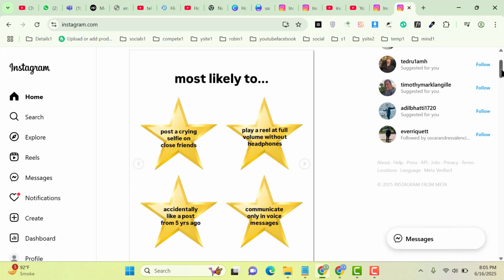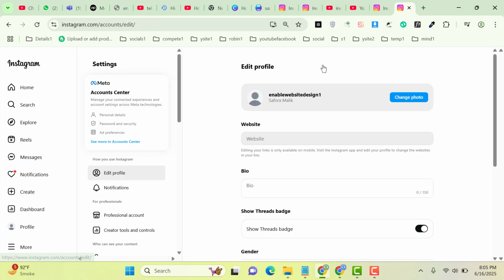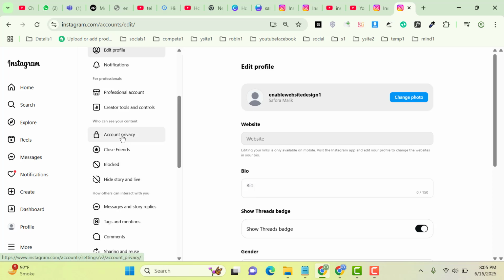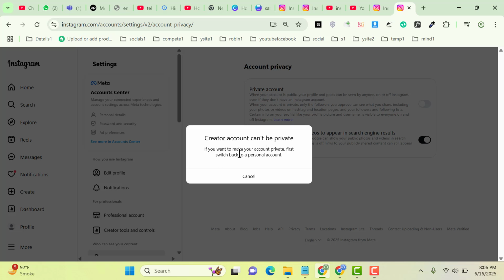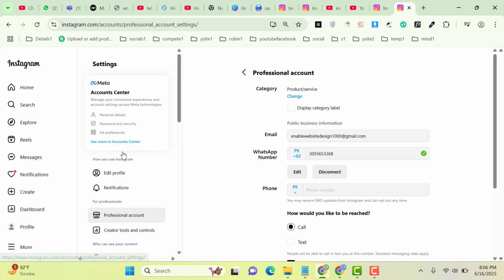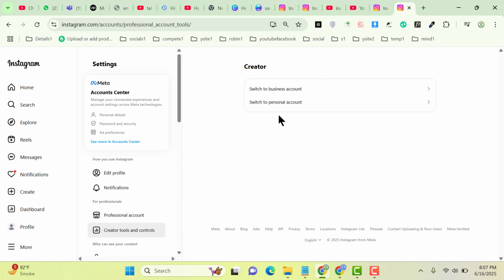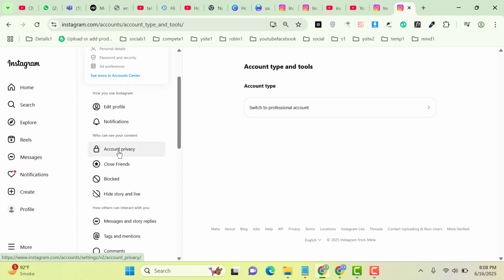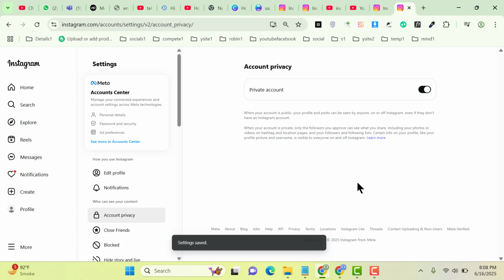How to change instagram account from public to private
How to Change Instagram Account from Public to Private (2026 Tutorial)!

In this video, I show you how to switch your Instagram account from public to private, giving you more control over who can see your posts, Stories, and follower list. This is perfect for anyone wanting more privacy while still staying active on the platform.

In this video, you'll learn:

Why switching to a private account improves your privacy

What changes when your account becomes private

How to switch your account to private step by step

How to approve or deny new follower requests

Tips for managing privacy without losing engagement

Perfect for:

Instagram users wanting more control over their audience

Personal accounts prioritizing privacy over public reach

Freelancers and individuals managing personal branding carefully

Anyone wanting a simple privacy setting change

Timestamps:

0:00 – Introduction

0:20 – Why switch to a private account

1:00 – What changes when going private

2:00 – Switching your account to private

3:30 – Approving or denying follow requests

5:00 – Final result and recap